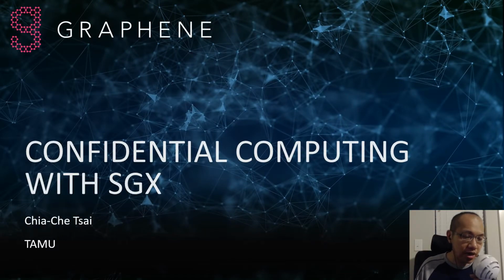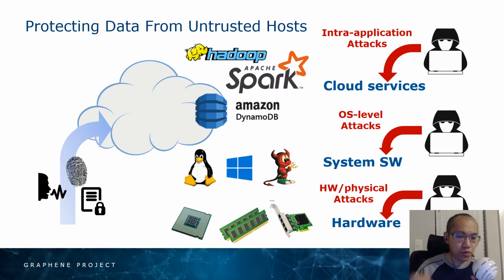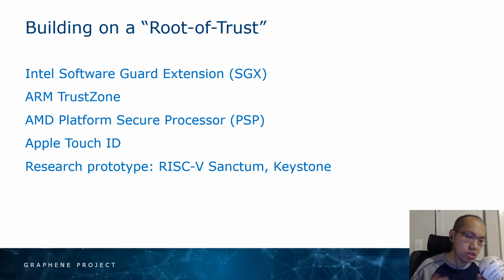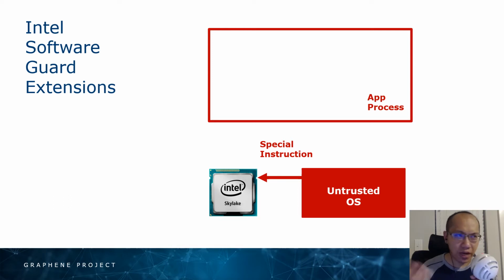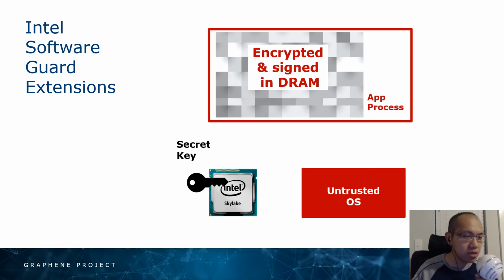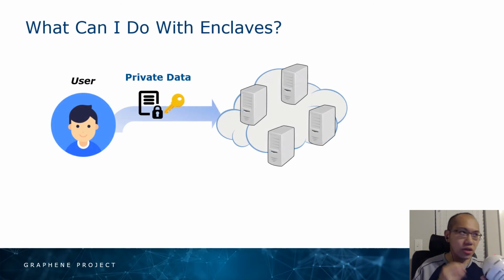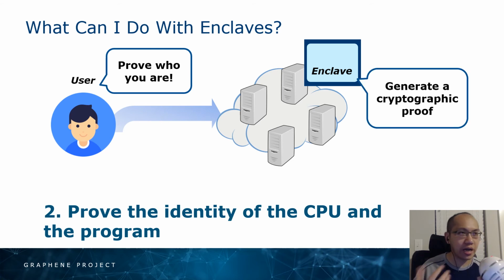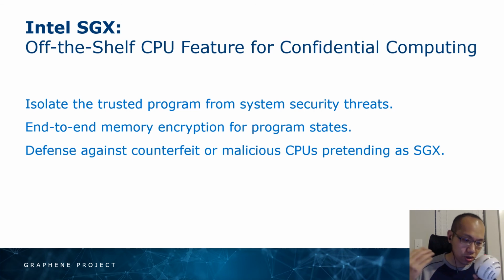2. Confidential Computing with SGX (by Chia-Che Tsai) - Graphene SecDev'20 Tutorial